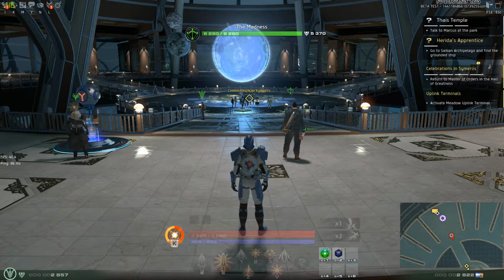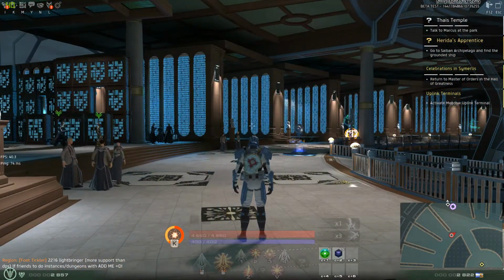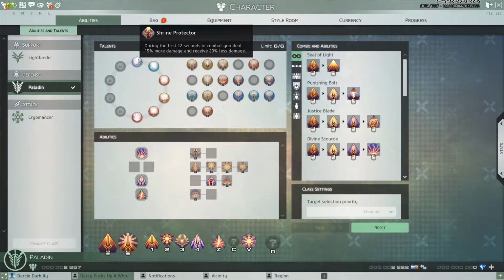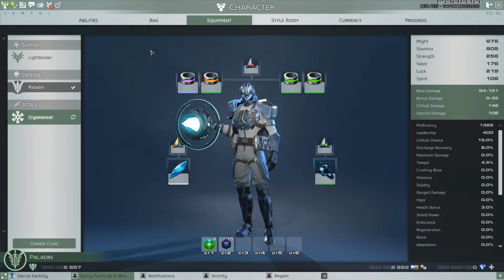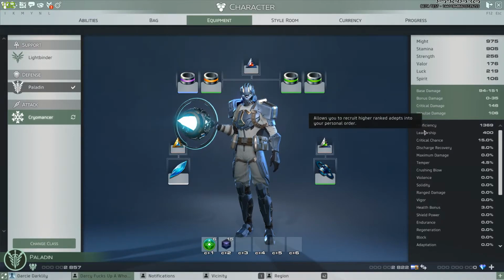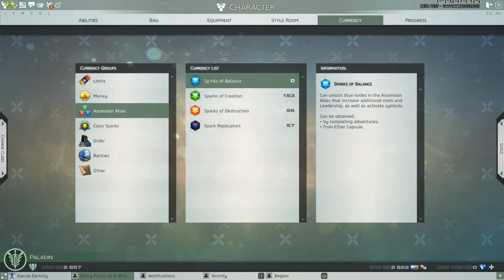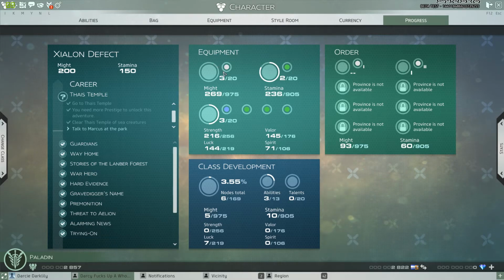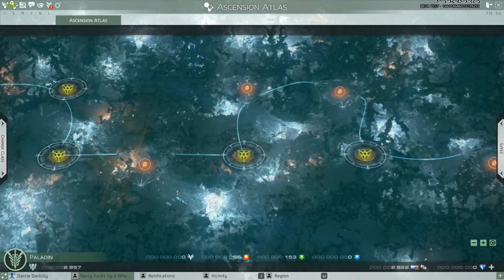Skyforge - First In Depth Look at HUD, Settings, Market, and all the other little things - Part 1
The second part of this discussion will be found in the next part.

This is not a complete 100% overview of everything in the game, and anything shown in this game is subject to change by the time the game launches.